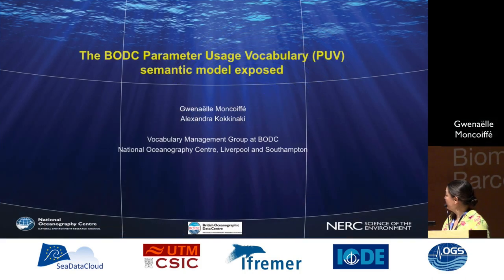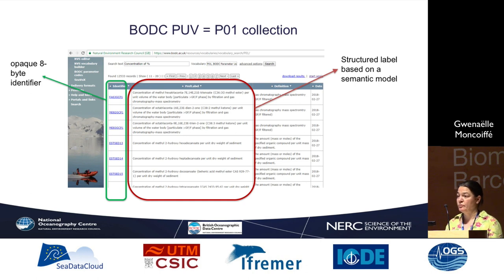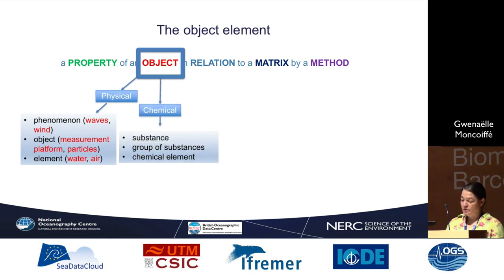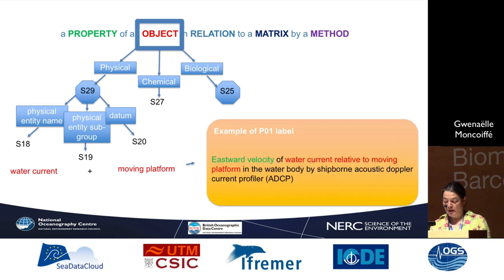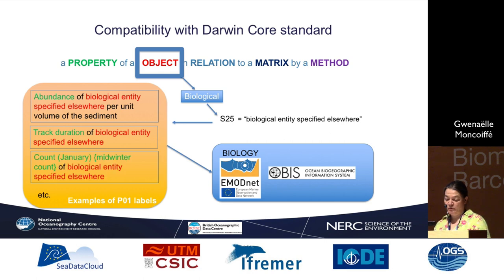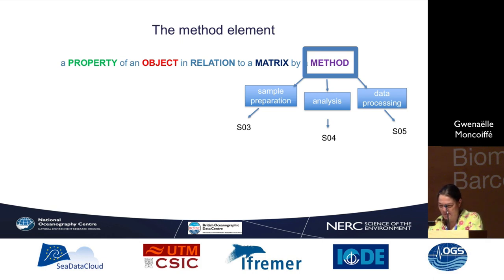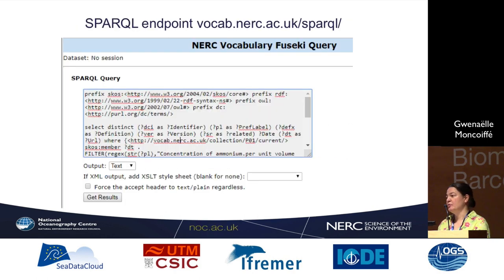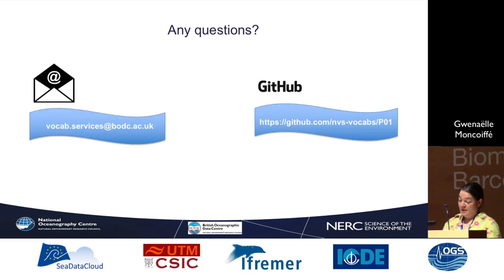IMDIS 2018 - The BODC Parameter Usage Vocabulary (PUV) semantic model exposed - Gwenaëlle Moncoiffé